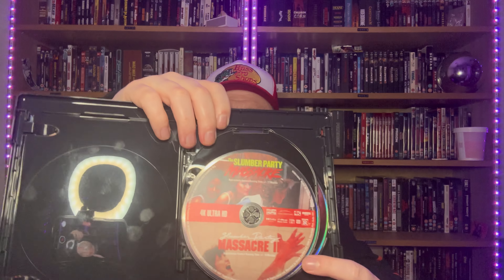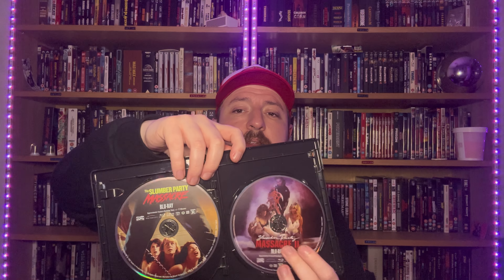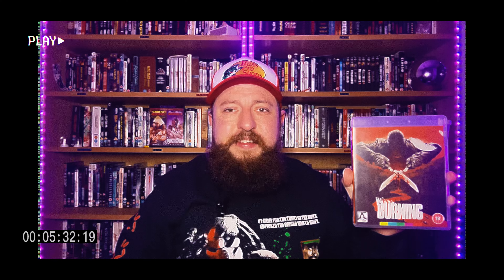The Slumber Party Massacre 1 & 2 4K Review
Scream! Factory have released a surprise double feature for The Slumber Party Massacre 1 & 2. These low budget slashers from the 80’s have a nice little cult following. Have Scream! Factory massacred these films or have they done a killer transfer? Let’s find out together.

Equipment

Sony X950H 49” (Has better contrast than the other sizes)

Panasonic UB820 4K UHD Player

Sonos Beam Gen 2 | Atmos Soundbar

Sonos One Pair | Surrounds

Sonos Sub Gen 3 | Subwoofer